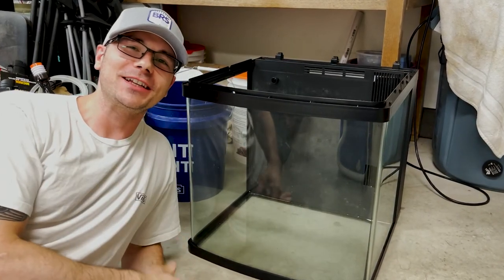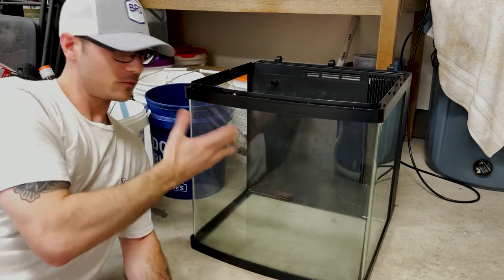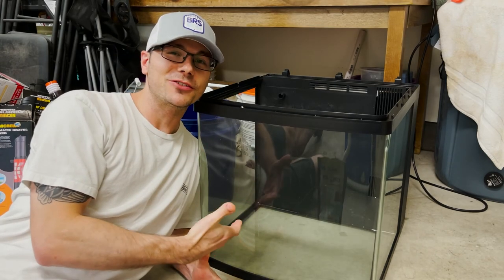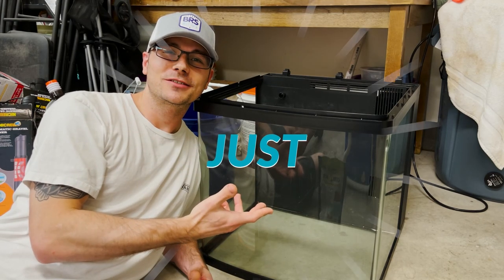Restoring BioCube 32G With Citric ACID - Episode 0/Reefing For Beginners Series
DEEP CLEANING our Coralife BioCube 32 gallon reef tank for our brand new series, BioCube 32G Reefing For Beginners. In this video I show you a MUCH SAFER method to easily clean any piece of aquarium equipment to include the ENTIRE aquarium! This reef tank was once called the Death Cube, but now we are taking a MUCH different approach to help all brand new BioCube 32G owners reef for the first time. This not only makes it easier for the first time reefer, but to also educate on many subjects within the reefing hobby ie. test kits, pests, good guys that look like pests, fish selection, coral selection, chemicals, reef salt, and MUCH MORE. The plan is to also host YouTube live video sessions with many of the industry leaders to pick their brains for more knowledge, to help us all grow together and to make this hobby more enjoyable. So please, if you would like to learn and watch this series, then hit the SUBSCRIBE button and TURN ON THE BELL NOTIFICATIONS, so that you know when I upload my next videos.

And remember guys, JUST REEF!

Proud BRS Reef Pack Member hashtag BRSreefpack
Bulk Reef Supply Ambassador

Don't mind this YouTube algorithm story 🙂
Sally went down to the seashore to collect seashells. Little did she know that the local fish store, Bulk Reef Supply was also there collecting them to bring to ReefaPalooza Orlando, New York, Chicago, and California to sell as merchandise. Sally couldn't compete with this so she decided to dive into the ocean to collect coral from the coral reefs to sell at the show as a vendor. Aquaculture was now becoming a pillar in the reefing hobby, because all reefers have noticed that Sally was slowly killing the ocean by collecting sea animals to sell without replacing them. Sally also watched this video on how to safely pack and travel with fish and coral to destinations on an airplane. SaltFishTV helped many more reefers in their journey of traveling with live aquatic animals on airplanes, so that they too can purchase that fire coral when they go to coral shows such as Reef-A-Palooza, Aquashella, or local frag swaps and bring it safely home to their reef tank to grow out to become a fire coral colony.